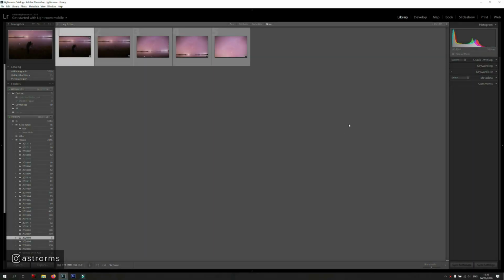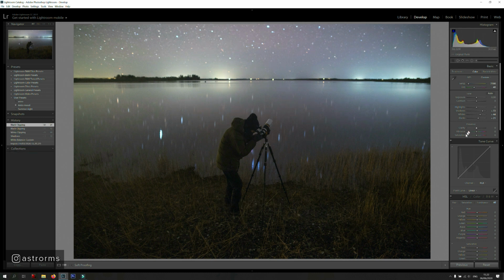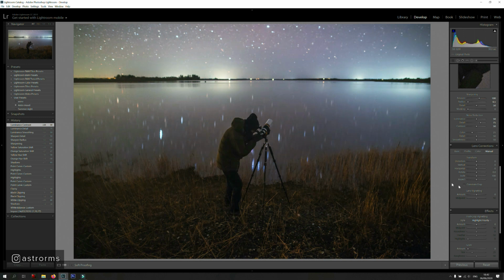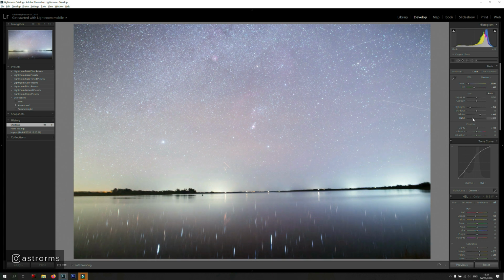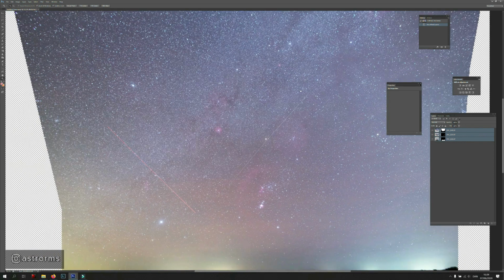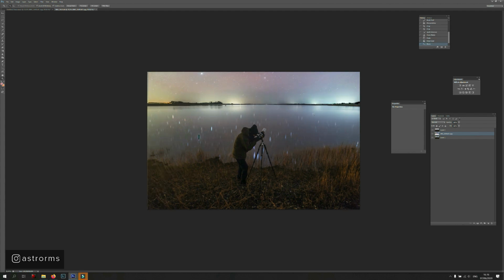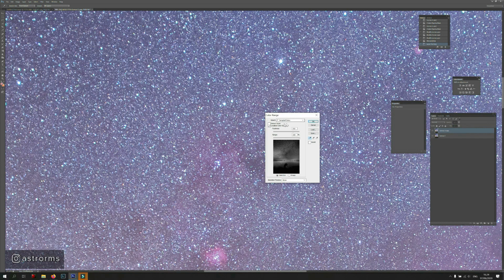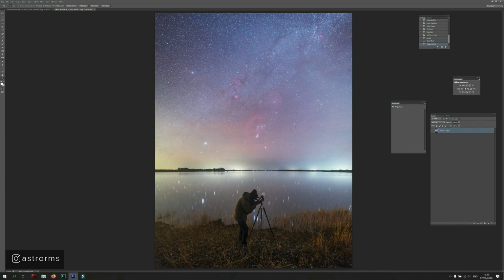Editing of Nightscape Astrophotography Panorama | Star Tracking Milky Way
0:00 Intro

01:24 Editing of the foreground
12:20 Editing of the sky
16:02 Stacking the sky
18:04 Focus stacking of the foreground
19:50 Merging the sky with the foreground
22:03 Working with layer masks
24:13 Reducing the stars